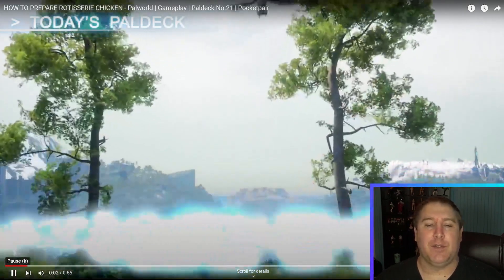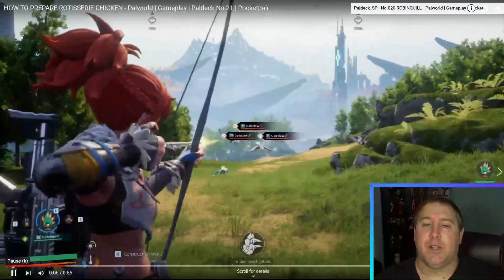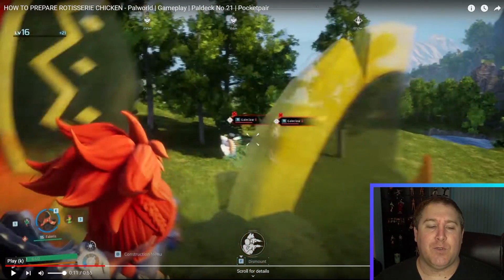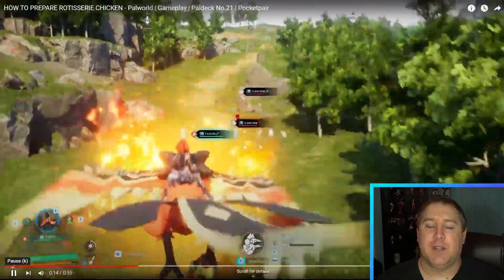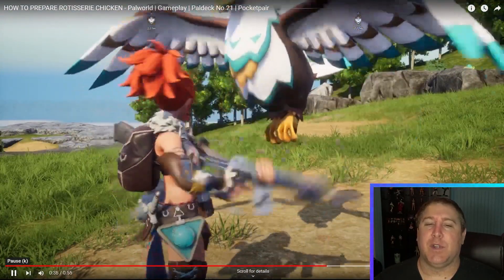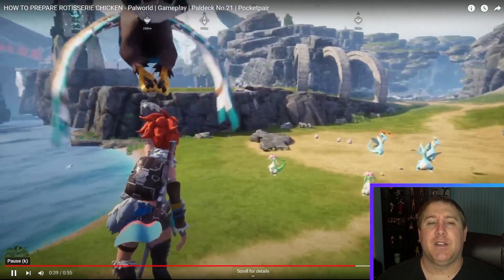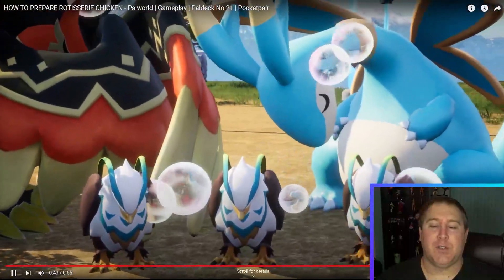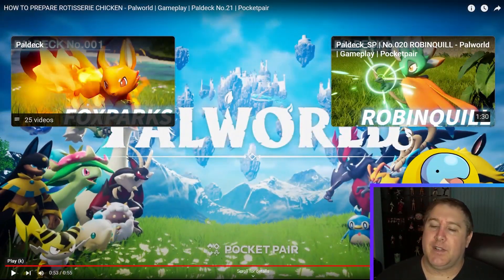Pal's Extraordinary Feat: Snatching Humans with Precision! | Paldeck 021 | Palworld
However, prone to letting go when tired,
leading to many deaths by falling.

Paldeck entry No.021 features GALECLAW, a remarkable Pal that can effortlessly snatch a human with its powerful claws and carry them off into the skies!

[What is Paldeck?]
"Paldeck" is video content that introduces various Pals that exist in the world of "Palworld".

Many Pals inhabit Palworld, but many things about these creatures are still shrouded in mystery.
Their habitat, weaknesses, capture methods, attack patterns, partner skills and specialities...

The Paldeck hope to shed some light on some of these mysteries!

Hastags